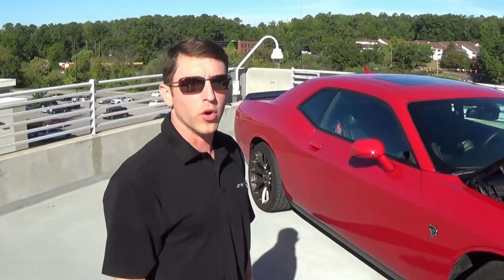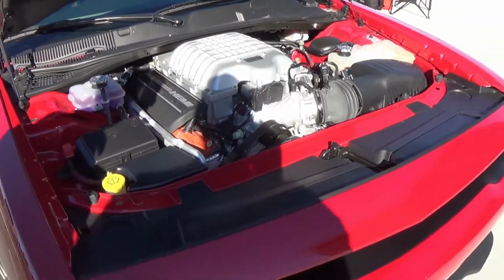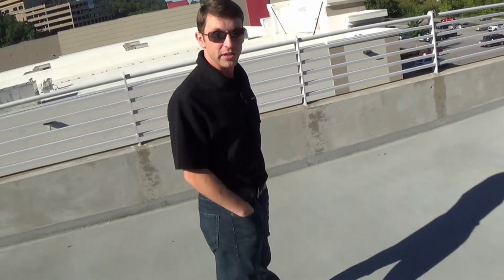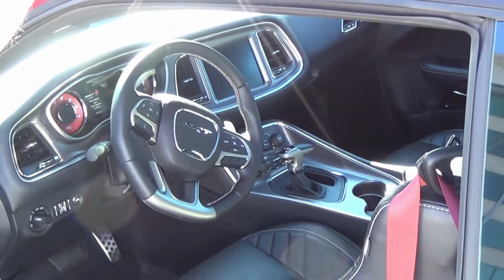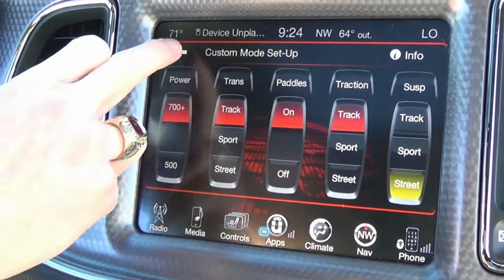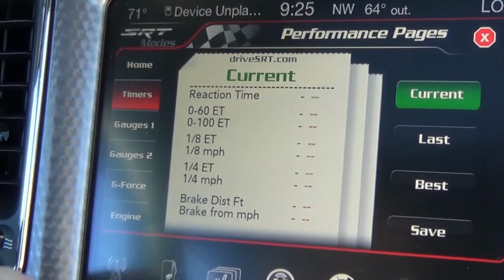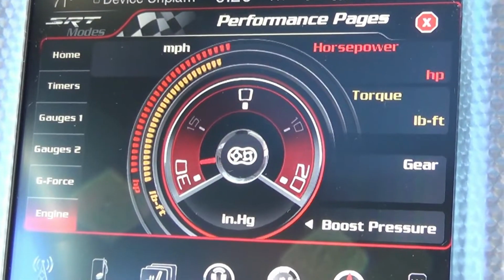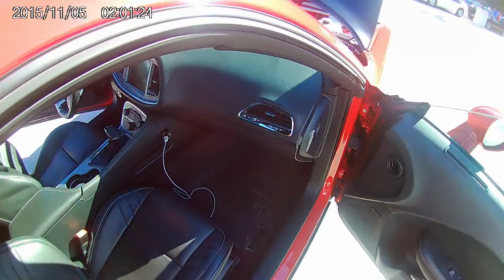THE RED DEMON HELLCAT THINGS YOU SHOULD KNOW ABOUT IT